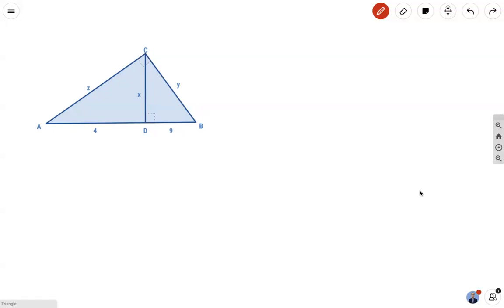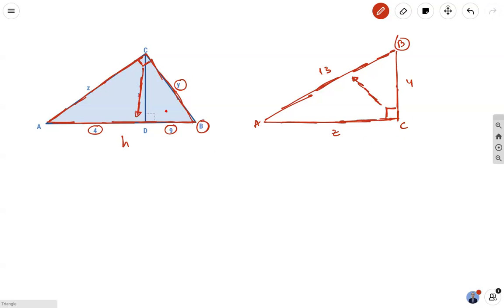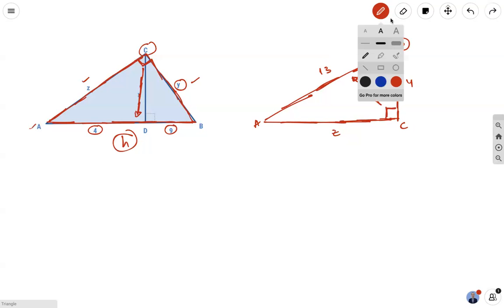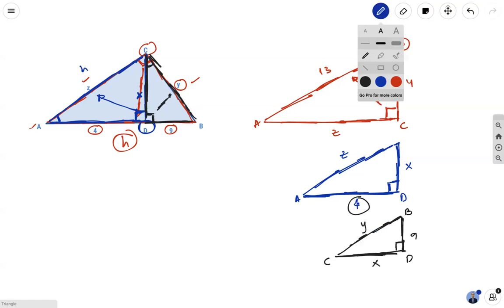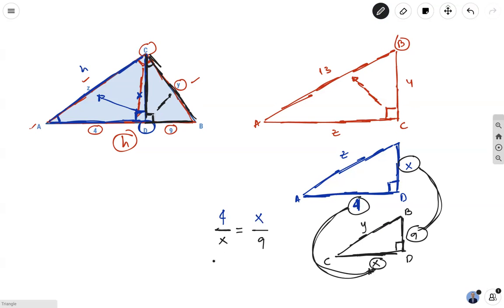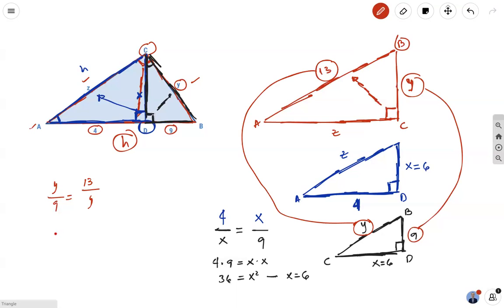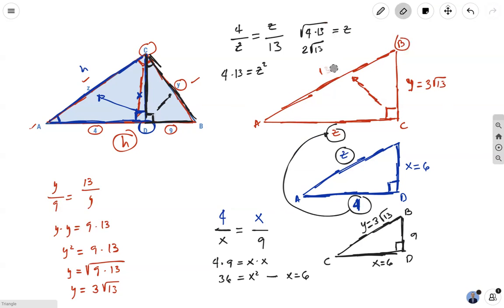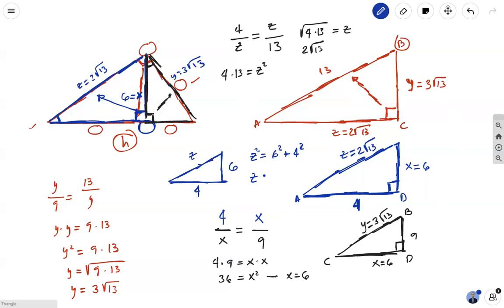Similar Triangles Chronicles